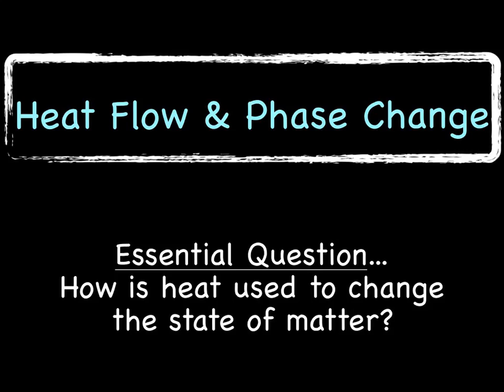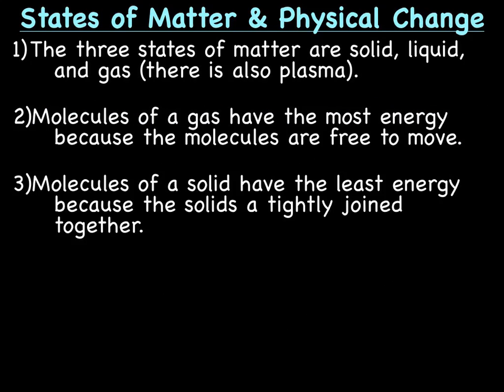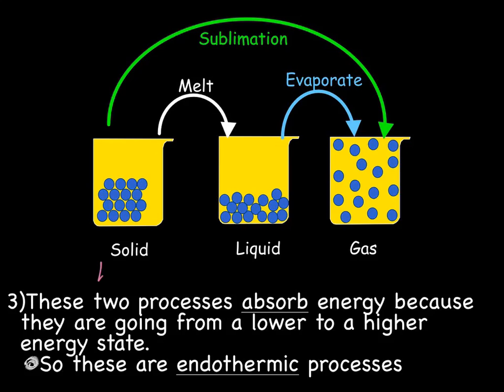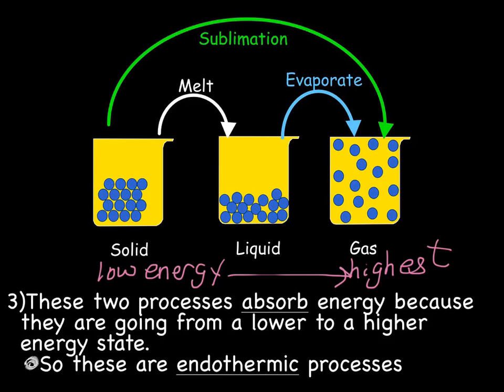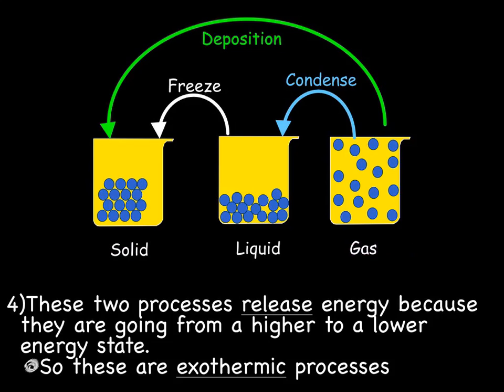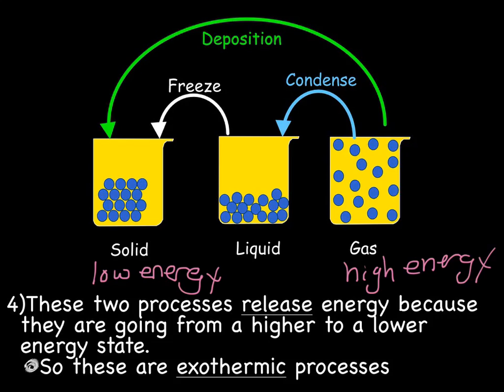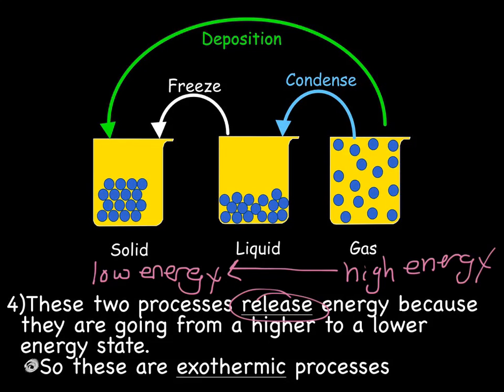Heat Flow & Phase Change Part 1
In this lecture we discuss the terminology of phase change.